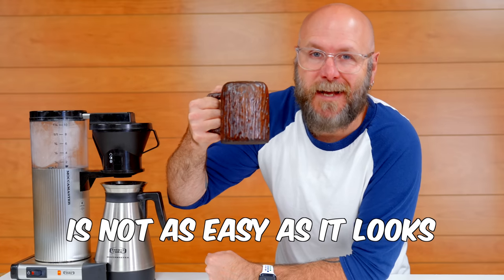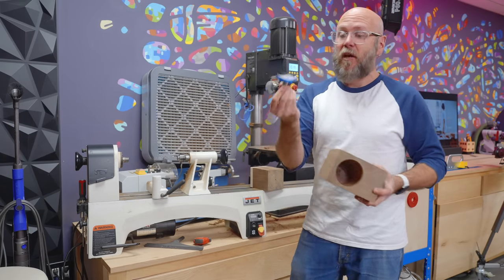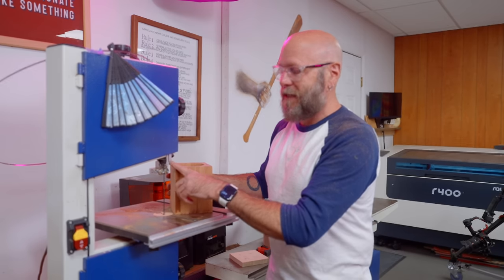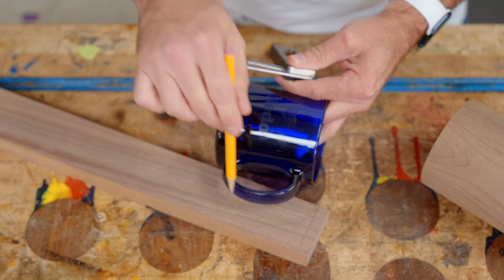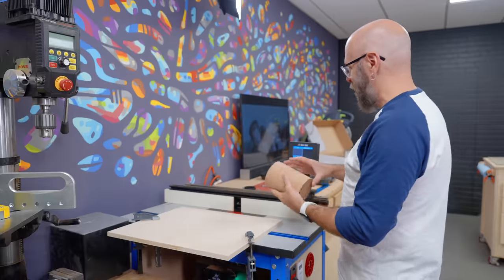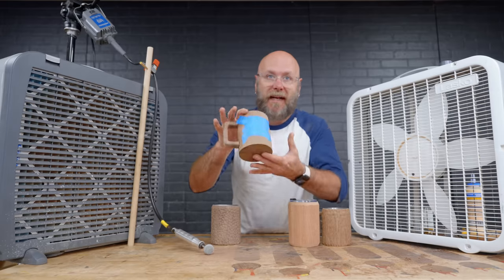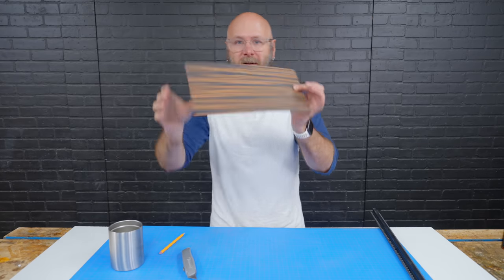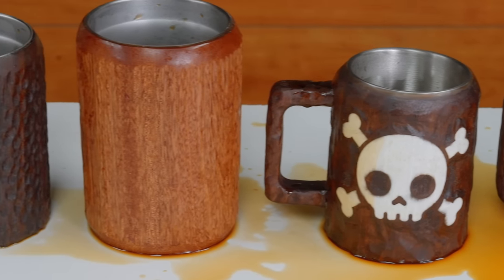Making a Wooden Coffee Mug Isn't as Easy as It Looks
Making wooden mugs that is food safe and will keep your coffee hot! Brought to us by Squarespace.

Coffee Maker
Coffee Grinder
Yeti Style Mugs
Whiskey Stainless Mugs
Drill Press
Drill Bit
Lathe Tools
Little Bandsaw
Disc Sander
Foot Powered Grinder
Floppy Sander